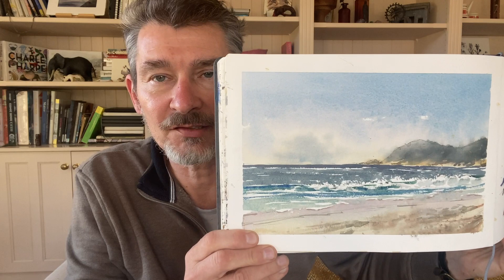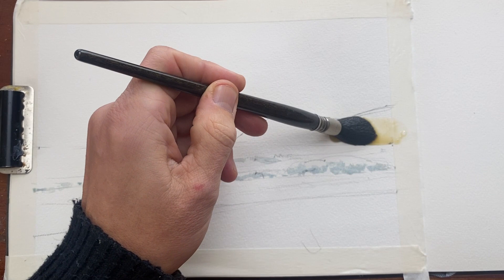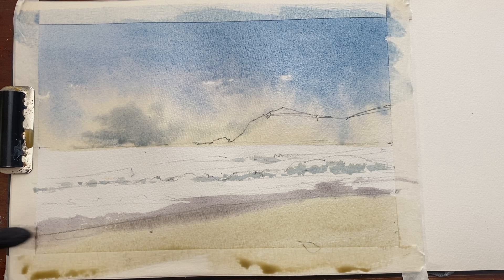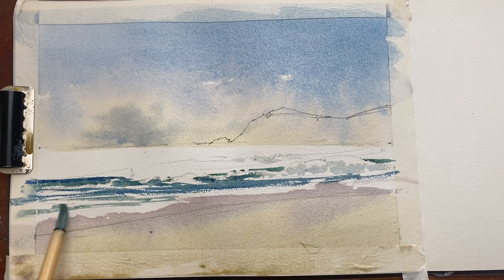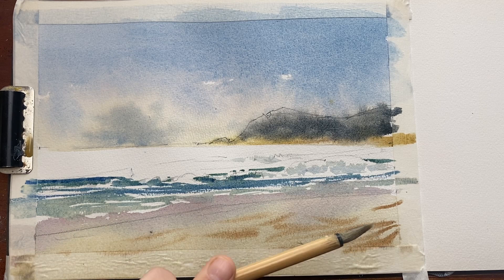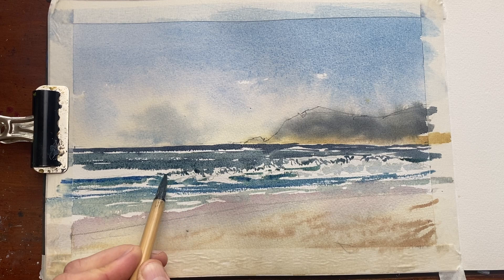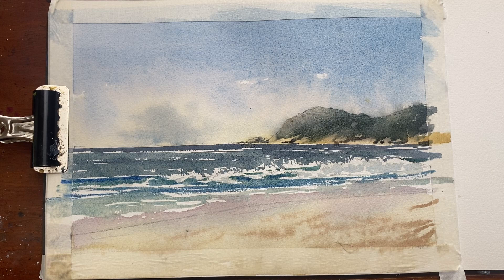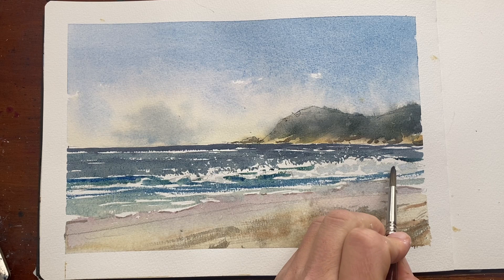Easy watercolour beach with ocean wave - watercolor landscape painting tutorial for beginners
An easy watercolour painting of Manly beach in Sydney, Australia with soft clouds and crashing ocean waves. Beginner friendly landscape tutorial.

I used these Daniel Smith colours:
- Ultramarine Blue
- Cerulean blue
- Cobalt blue
- Turquoise Ultramarine
- Raw Sienna
- Burnt Sienna

00:00 Intro & sketch
01:00 Wave
01:40 Sky
03:00 Foreground 1st wash
03:50 Wave continued
05:23 Headland
07:00 Ocean
10:25 Adding details